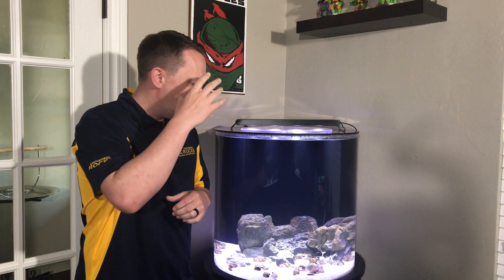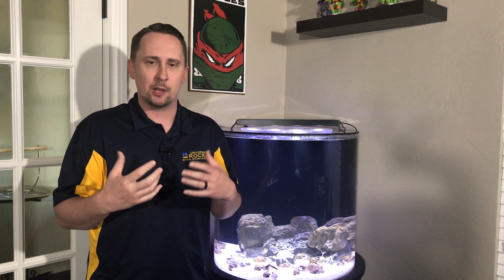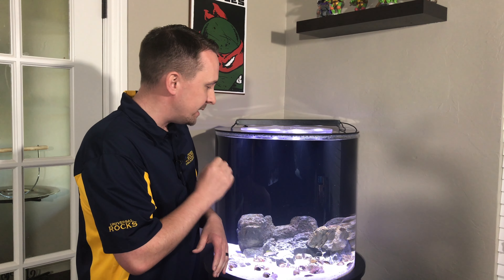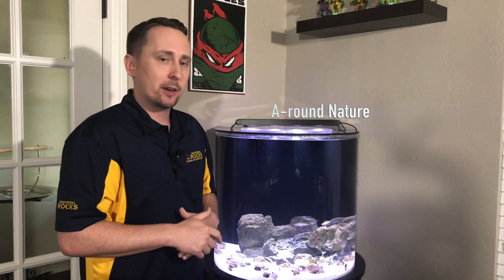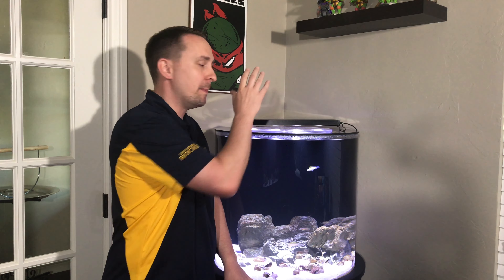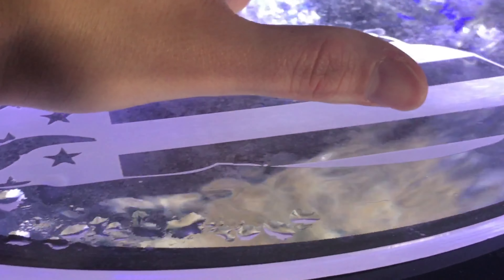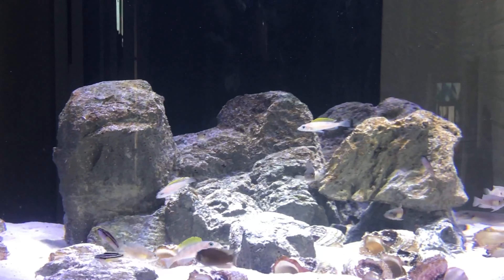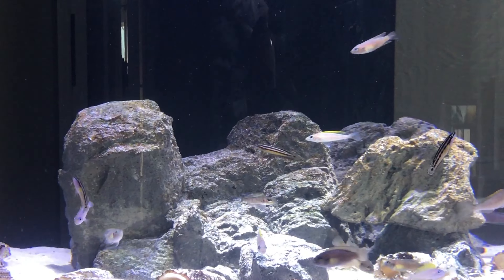The Shell Dweller tank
***Brevis Sun spot are Lamprologus not Neo***

This video is about the shell dwellers and the tank they are in. It is a brief over view of what is running and where I got certain things.